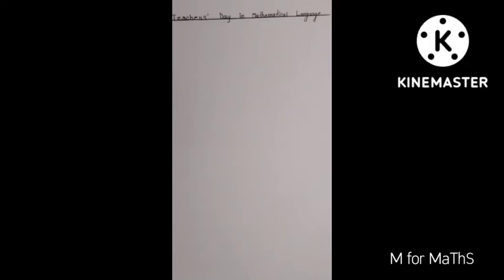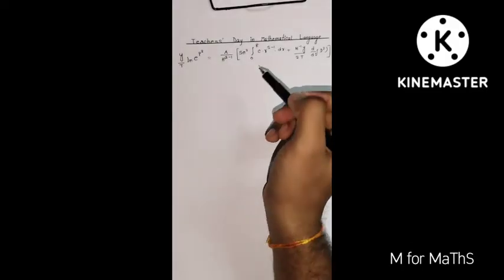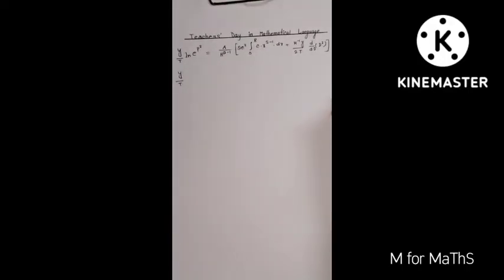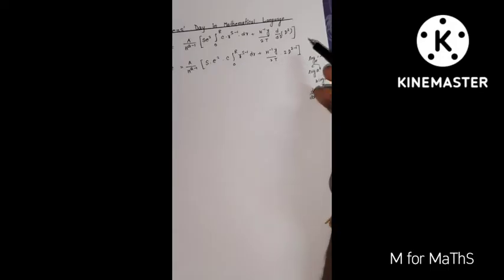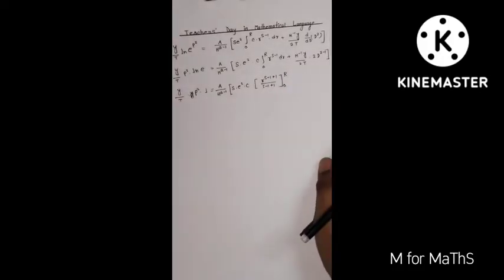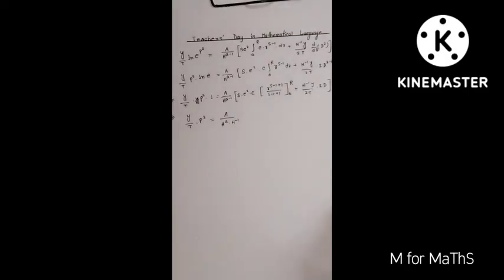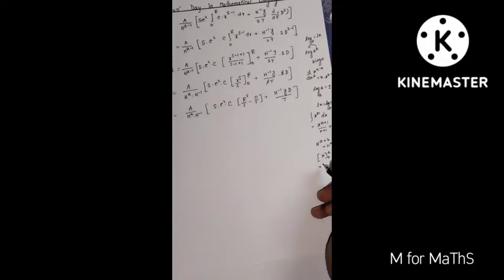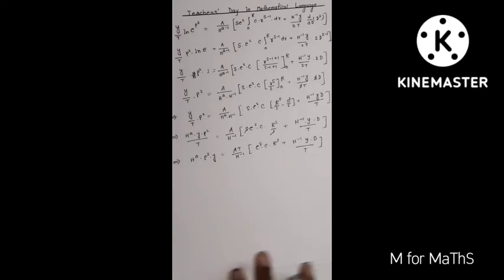|| "Happy Teachers' Day" in mathematical Language || M for MaThS ||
Happy national Teachers' day to all my teacher viewers and also to them who officially are not.

Happy Teachers' Day to all the teachers i had throughout my life.

happy teachers' day to all the mothers who taught us almost everything .

Happy Teachers'day in mathematical Language

HAPPY TEACHERS' DAY

শুভ শিক্ষক দিবস